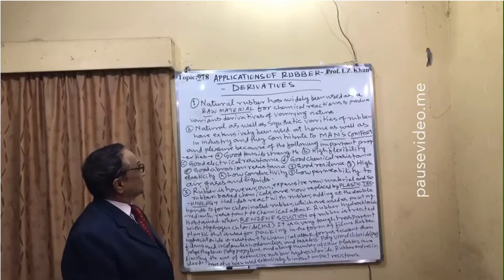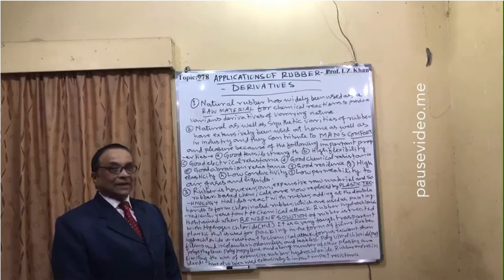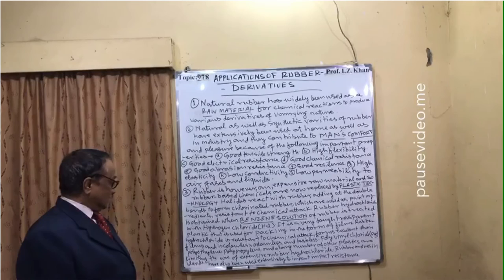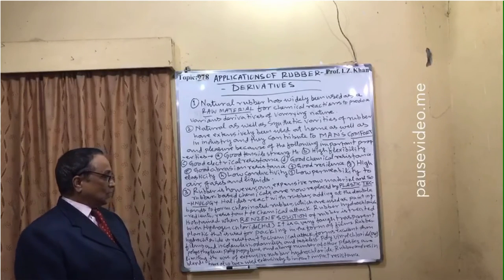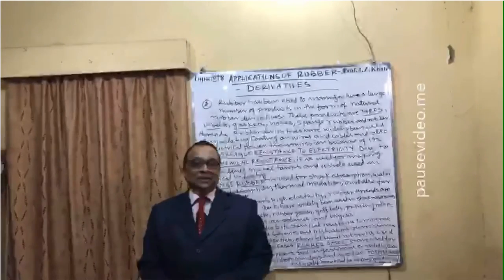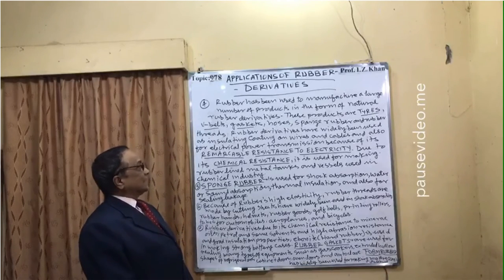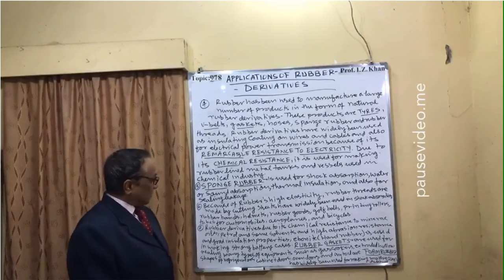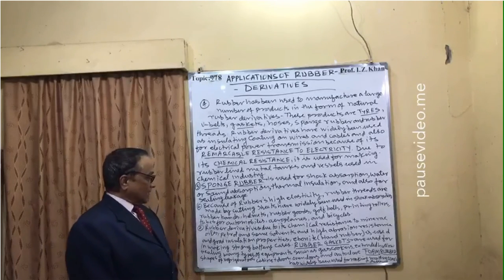Lecture- 978Topic- APPLICATIONS OF RUBBER DERIVATIVES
Introduction
Natural rubber has widely been used as a raw material for chemical reactions to produce various derivatives of varying nature. Rubber rubber however,an expensive raw material and so rubber based chemicals are now replaced by plastic technology.